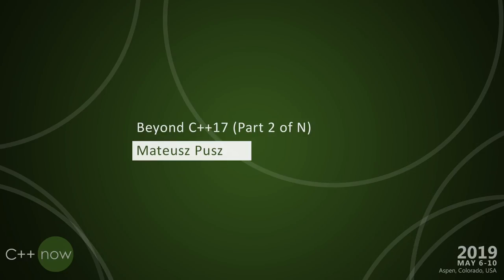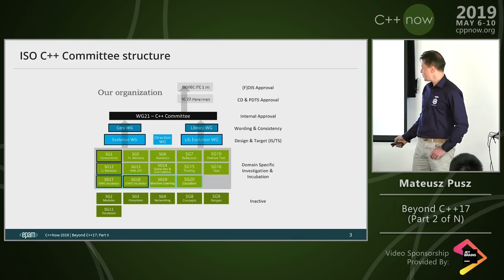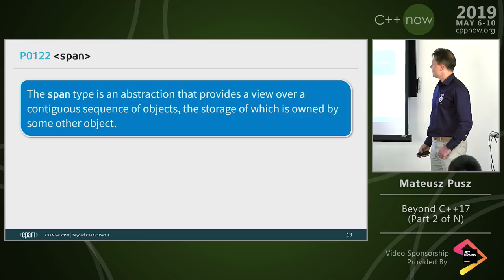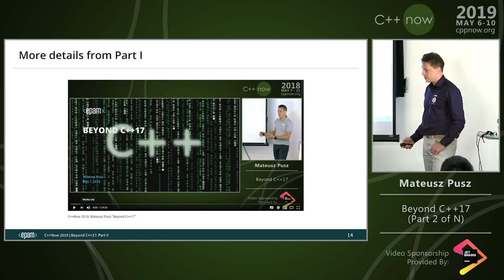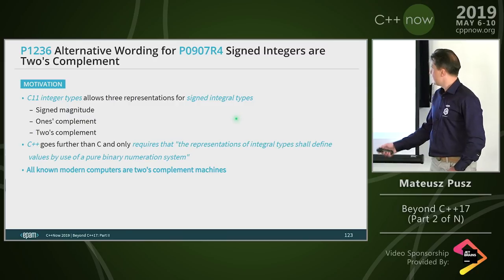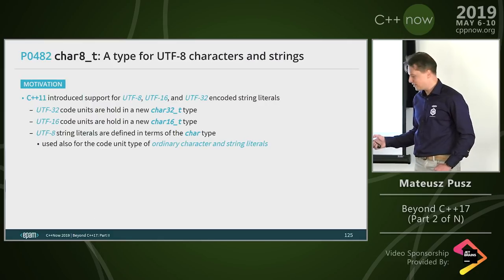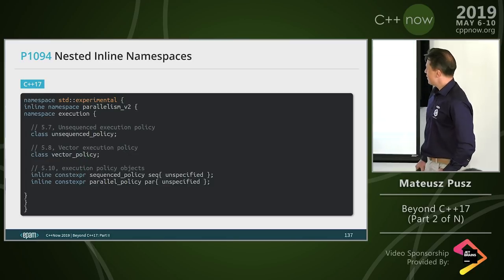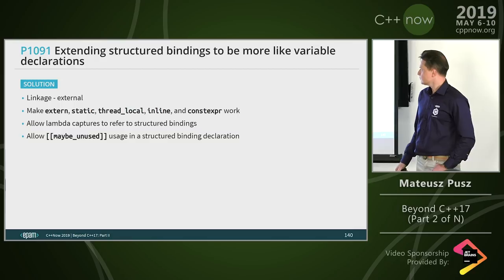C++Now 2019: Mateusz Pusz “Beyond C++17 (Part 2 of N)”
Last year on C++Now I provided a "Beyond C++17" talk that described a current status of work on C++20. For last 12 months we received not only a lot of new features but some existing things were changed too. This talk will scope only on such additions and changes assuming that the audience is already familiar with the contents described a year ago. I will talk about contracts, generic functions, constraints, concepts, ranges, constexpr'ing all the things, immediate functions, "fixing" UTF-8 and aggregates, and many other hot topics.
Mateusz Pusz
Epam Systems | Train IT
Chief Software Engineer | C++ Trainer
Gdansk, Pomeranian District, Poland

Software architect, chief developer, and security champion with more than 14 years of experience in designing, writing and maintaining C++ code for fun and living. C++ consultant, trainer, and evangelist focused on Modern C++. His main areas of interest and expertise are code performance, low latency, stability, and security.

Mateusz worked at Intel for 13 years and now he leads C++ Community at EPAM Systems. He is also a founder of Train IT that provides C++ trainings to corporations. Mateusz is an active voting member of the ISO C++ Committee (WG21) where, together with the best C++ experts in the world, he shapes the next official version of the C++ language. He is also a member of WG21 Study Group 14 (SG14) responsible for driving performance and low latency subjects in the Committee. In 2013 Mateusz won “Bench Games 2013” – worldwide competition in the C++ language knowledge.